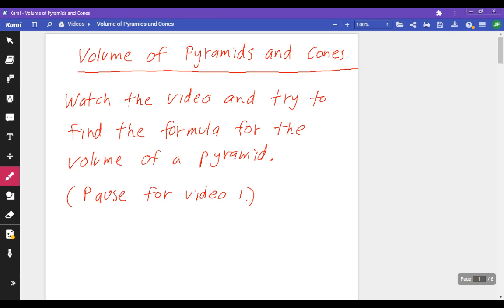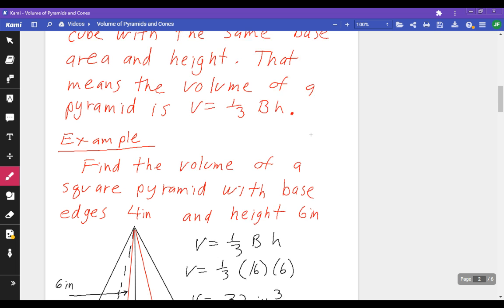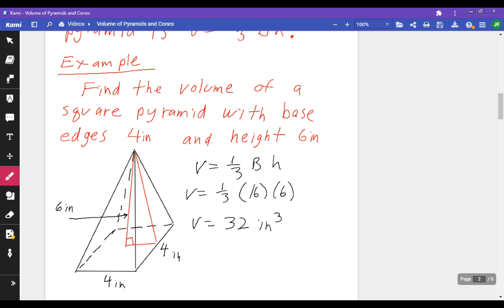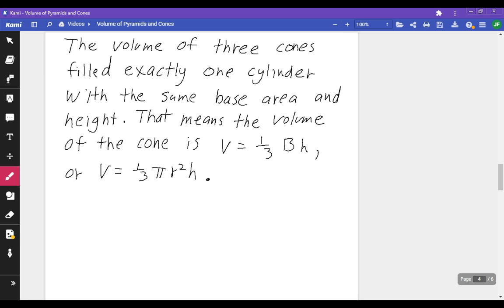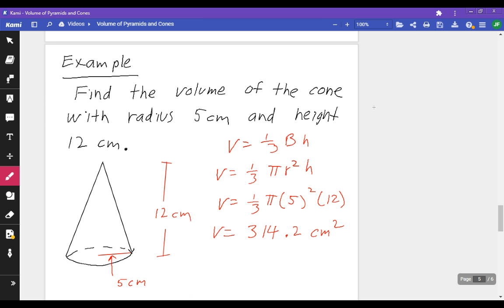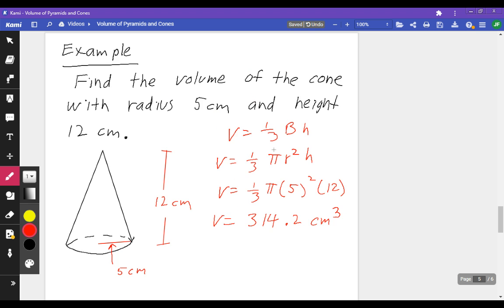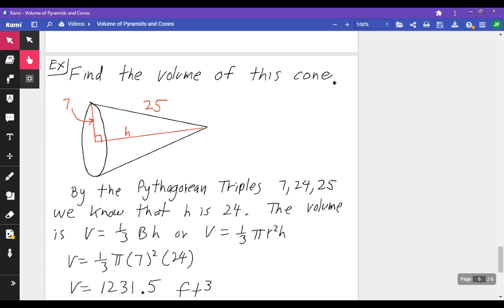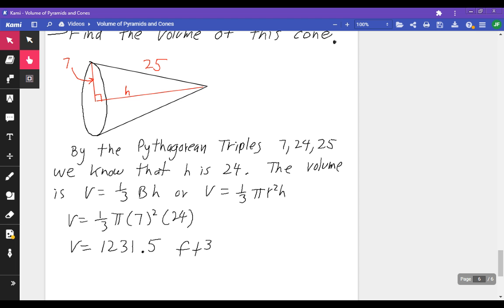Volume of Pyramids and Cones